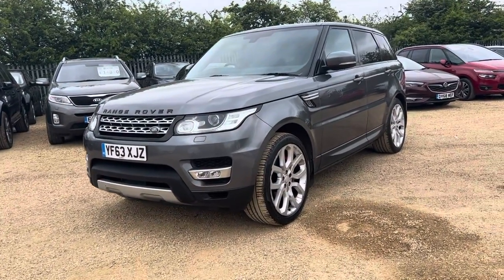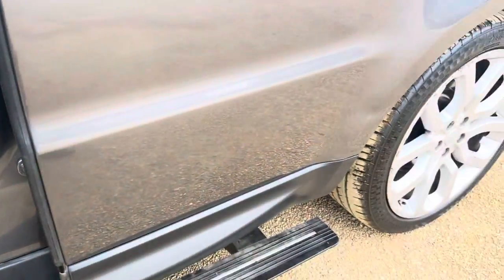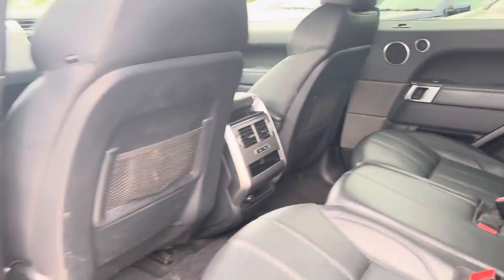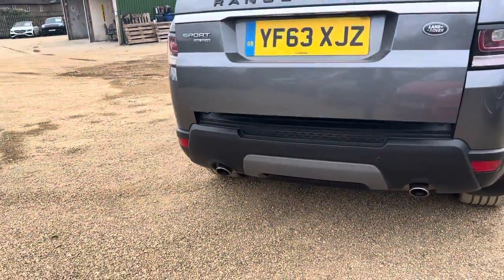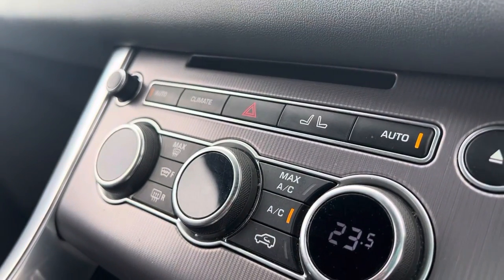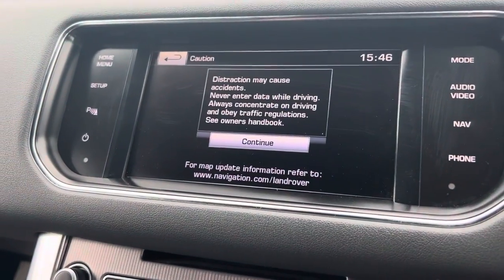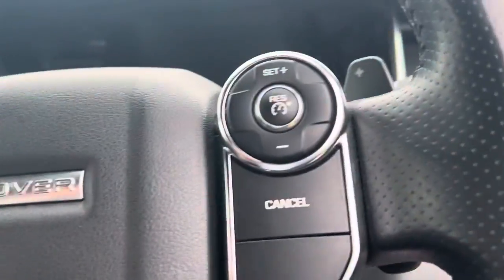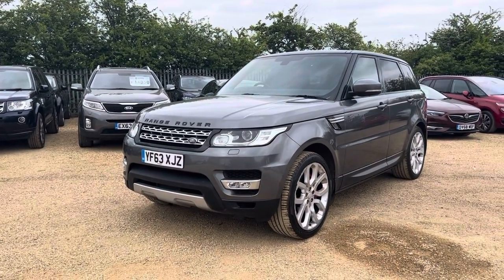Range Rover Sport 2013 HSE